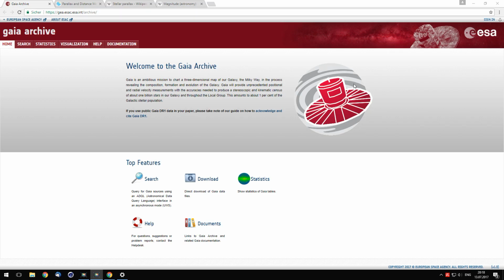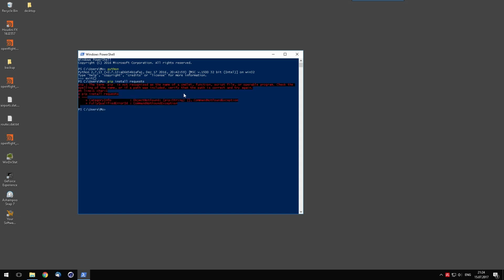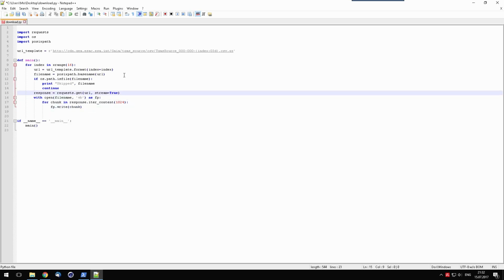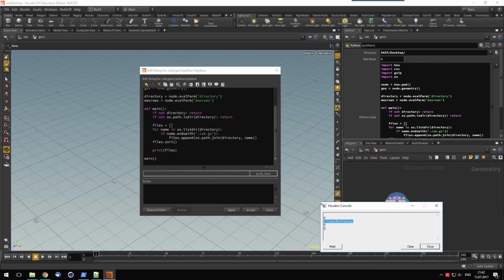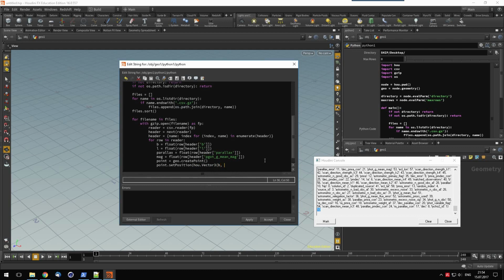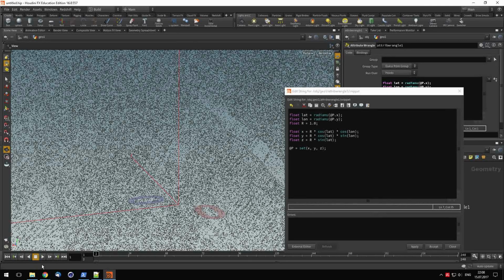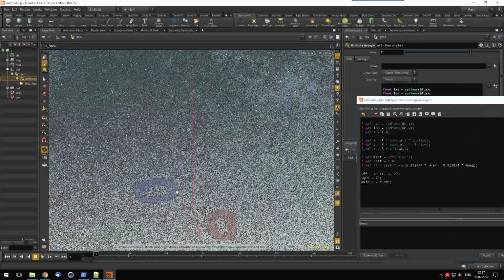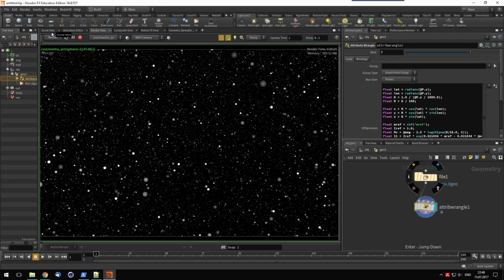Special Guest: Niklas Rosenstein - Python In Houdini: Importing Satellite Data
00:00 - Meet Niklas
01:30 - Intro To The Gaia Data
04:56 - Installing Python
06:07 - Setting Up Pyton
07:45 - Creating The Download Script
12:44 - Importing The Data Into Houdini
24:01 - Spherical Projection
26:32 - Calculating Star Brightness